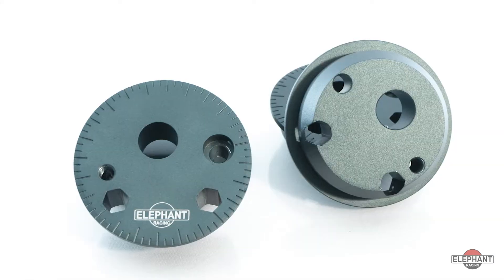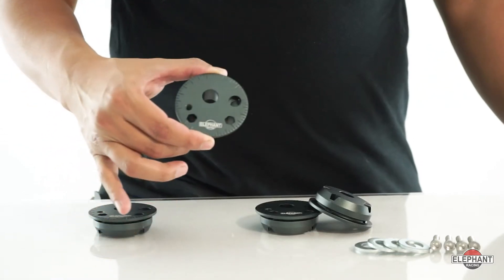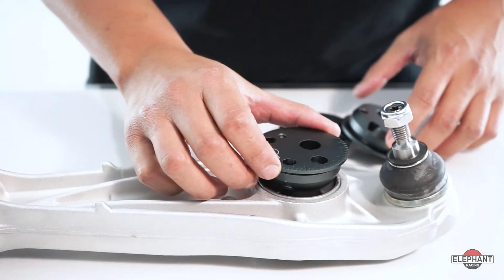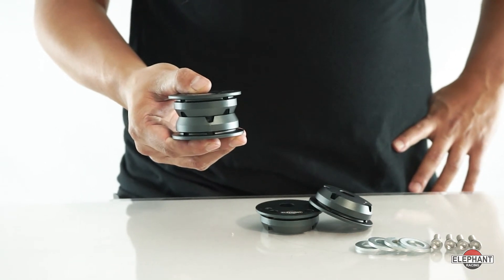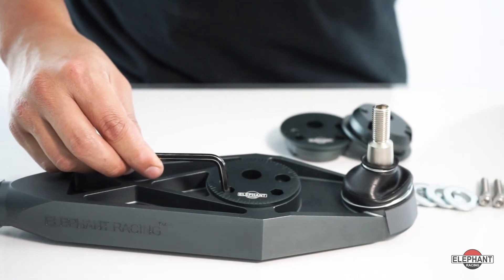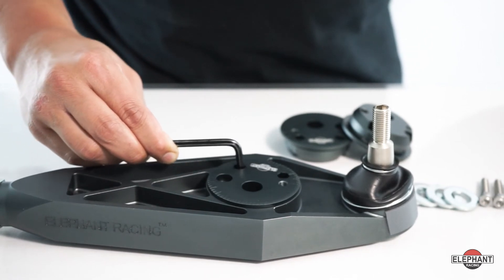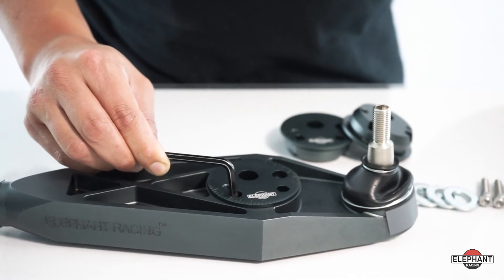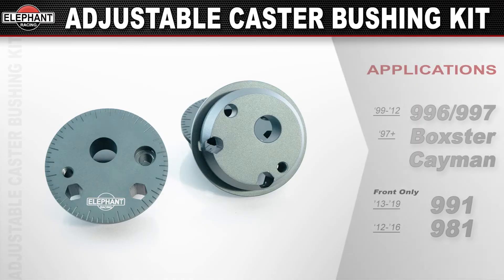Adjustable Caster Bushing Kit for Porsche 996, 997, 991, Boxster and Cayman Elephant Racing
Porsche left out an important tuning setting on 911’s, Boxsters and Caymans and that’s caster adjustment. So if you're looking to tune the caster on the front and rear of your ‘99 and Newer 911, or 1997 and newer Boxster or Cayman, then Elephant Racings Adjustable Caster Bushing Kit is the exact product you’re looking for.

Our Caster Adjuster allows you to tune this important setting that the factory left out, the Caster Adjuster is made from solid aluminum to hold alignment settings precisely. Stock rubber bushings compress under load, allowing alignment to wander and making the car less predictable. Our solid design eliminates compression, improves precision, and maintains geometry true. Making it a must-have for cars that have extended lower control arms, GT3 control arms, or eccentric monoballs as it corrects for the un-intended caster change that is caused by the extended arms. Caster is also a great tuning aid for adjusting out understeer. Our Caster Adjusters let you tune the exact amount of caster you need. Two eccentric mounting points increase the range of adjustment by up to 25mm. Choose from the inner bore for minor caster adjustments or the outer bore for extreme adjustments.

For the rear suspension, our Caster Adjuster can reduce rear overhang and rear weight bias. Cars with aggressive rear camber actually draw the wheels forward, increasing rear weight bias. Use our Caster Adjuster to compensate and even over-compensate for less rear weight bias than stock!
Made for factory-type lower control arms (wishbones) front and rear, including stock type arms and GT3 arms.

Available in a front and rear application for 99-12 Porsche 996/997 as well as 1997 and up Boxster and Caymans. Also available in a front-only application for 12-19 Porsche 991s and 12-16 Porsche 981 Caymans.